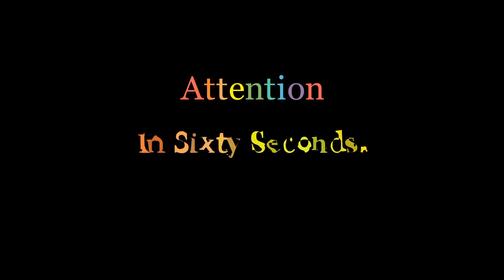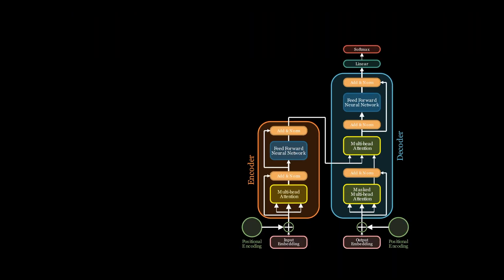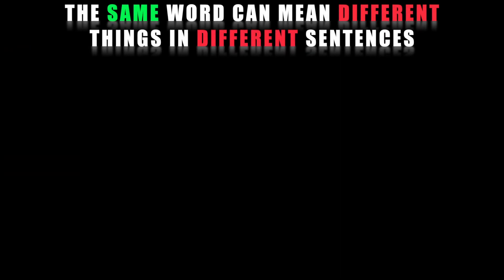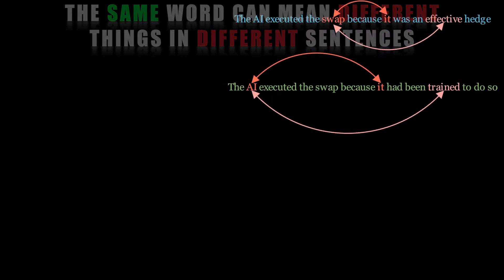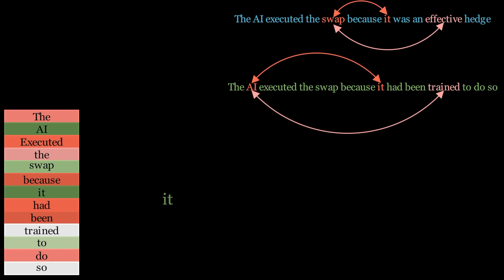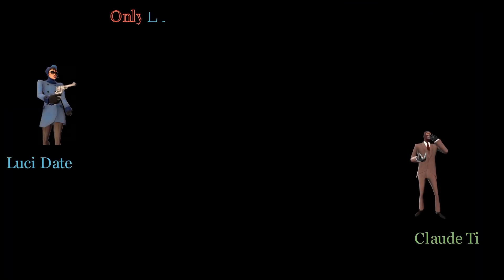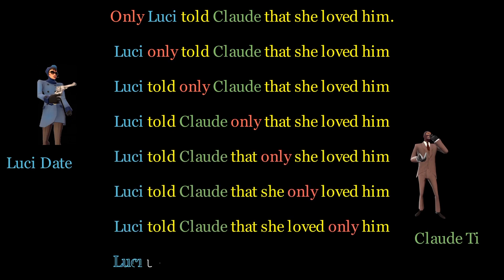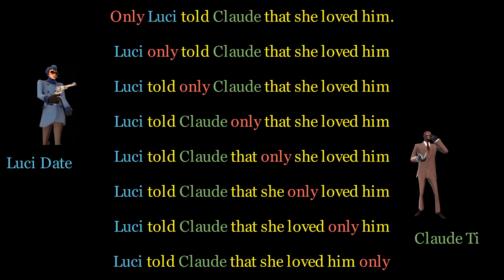Chatgpt Transformer Attention in 60 Seconds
Attention in transformer neural networks; like GPT-3, BERT, BARD and ChatGPT.

Welcome to attention in sixty seconds. Transformers are revolutionizing the field of natural language processing. They are widely used in various applications such as machine translation, text classification, and text generation.

Attention is the key component of the transformer model that allows it to focus on specific parts of the input sequence and give more weight to relevant information. It enables the model to understand the complex relationships between different words in a sequence and helps it produce more accurate and meaningful outputs.
The attention mechanism in transformers relies on the positional embedding of the input sequence to determine words' relative positions. Positional embeddings imply the order and relationships between different words in the sequence.

Without positional embeddings, the transformer model would not have a way to differentiate between words with similar content, but located at different positions in the sequence. The combination of positional embeddings and the attention mechanism allows transformers to make sense of very long sequences and learn in parallel, speeding up the training phase.

There you have it - Attention in Sixty seconds.

Transformers are a type of artificial intelligence (AI) used for natural language processing (NLP) tasks, such as translation and summarisation. They were introduced in 2017 by Google researchers, who sought to address the limitations of recurrent neural networks (RNNs), which had traditionally been used for NLP tasks. RNNs had difficulty parallelizing, and tended to suffer from the vanishing/exploding gradient problem, making it difficult to train them with long input sequences.

Transformers address these limitations by using self-attention, a mechanism which allows the model to selectively choose which parts of the input to pay attention to. This makes the model much easier to parallelize and eliminates the vanishing/exploding gradient problem.

Self-attention works by weighting the importance of different parts of the input, allowing the AI to focus on the most relevant information and better handle input sequences of varying lengths. This is accomplished through three matrices: Query (Q), Key (K) and Value (V). The Query matrix can be interpreted as the word for which attention is being calculated, while the Key matrix can be interpreted as the word to which attention is paid. The eigenvalues and eigenvectors of these matrices tend to be similar, and the product of these two matrices gives the attention score.